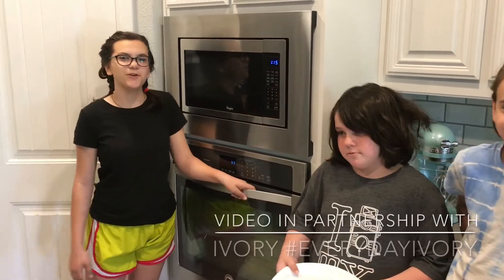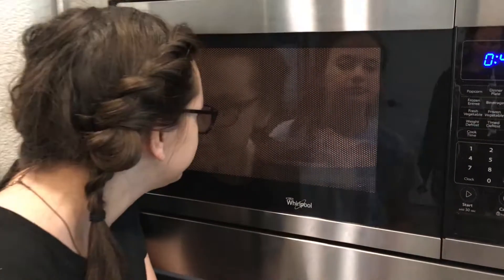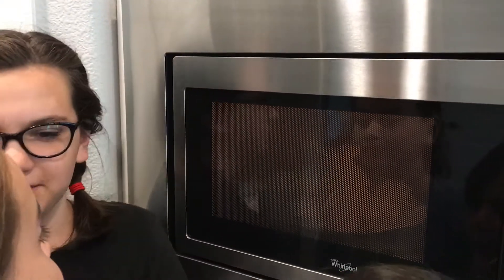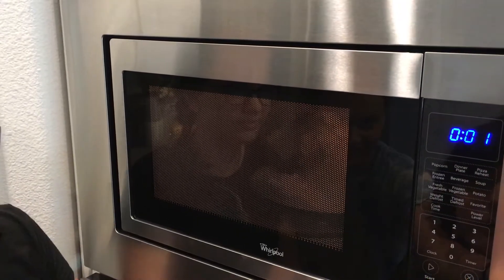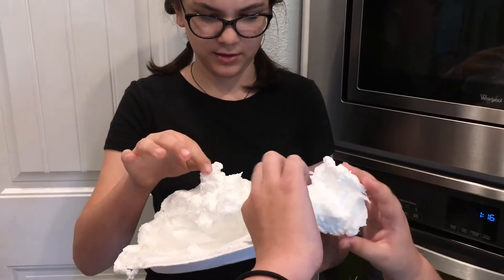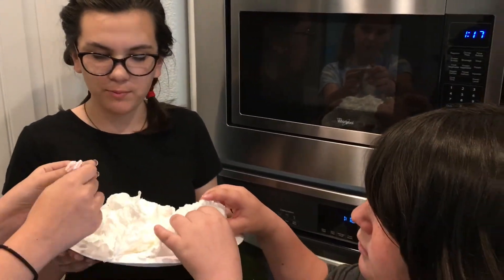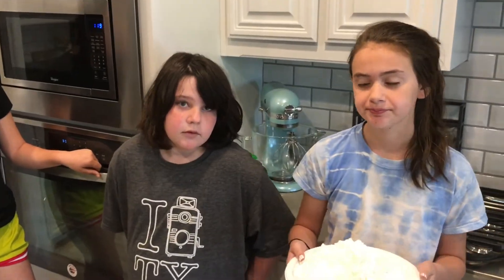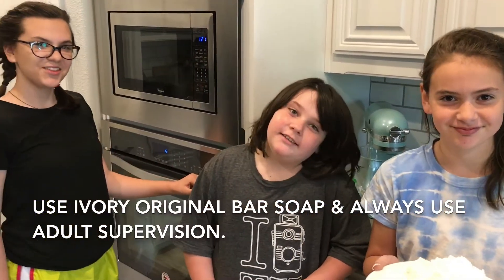What Happens When You Put Ivory Bar Soap in the Microwave?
AD- The girls have heard that Ivory Bar Soap goes through some pretty amazing changes in the microwave. Therefore, through a partnership with Ivory, we decided to test it out for ourselves! See what happens to Ivory Original Bar Soap in the microwave!

With Ivory, Mom can have peace of mind that her family is getting a pure and gentle clean that is free of any harmful ingredients. It is a family brand with a long heritage of trustworthy personal cleansing products.

Join the conversation by following Ivory on Facebook and Instagram, and using